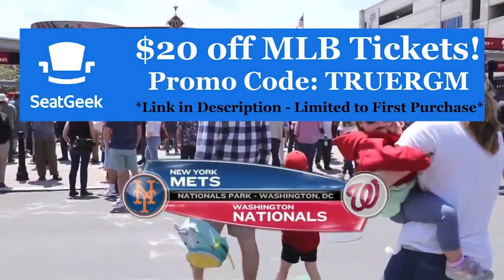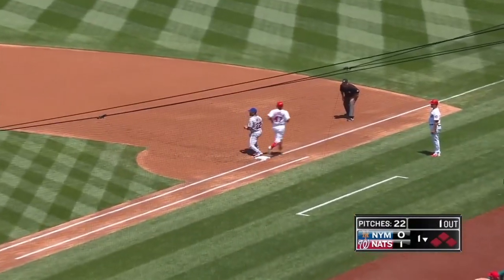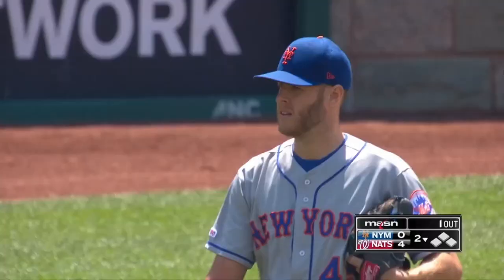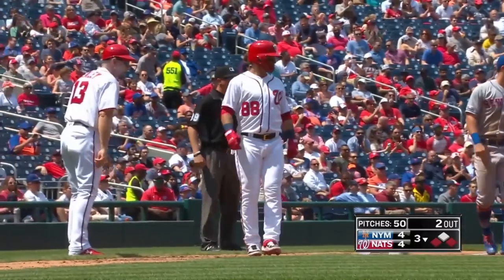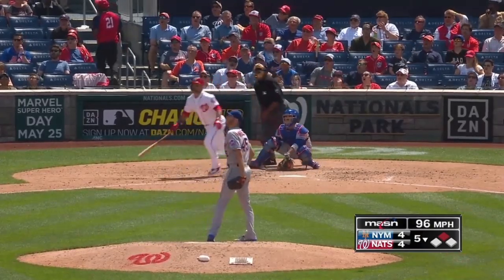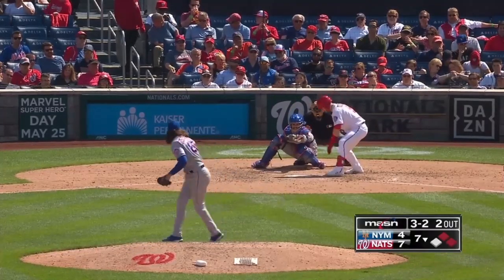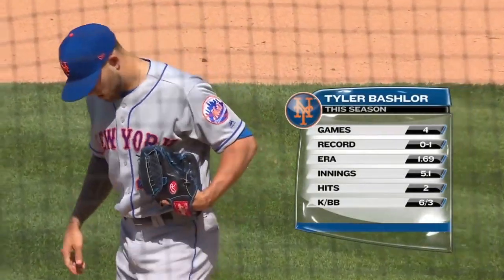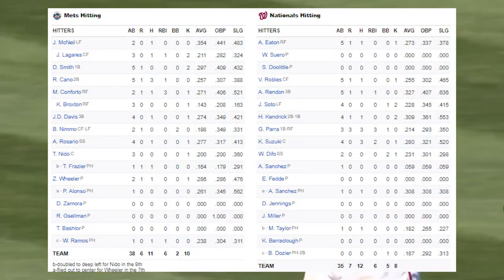New York Mets vs Washington Nationals - Full Game Highlights | May 16, 2019 | 2019 MLB Season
-- Mets vs Nationals Highlights - May 16, 2019 --